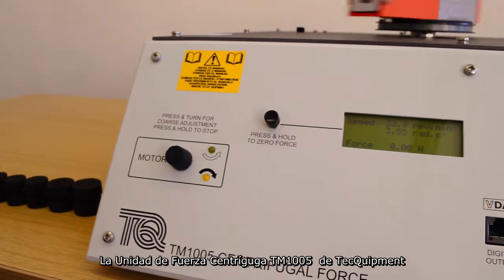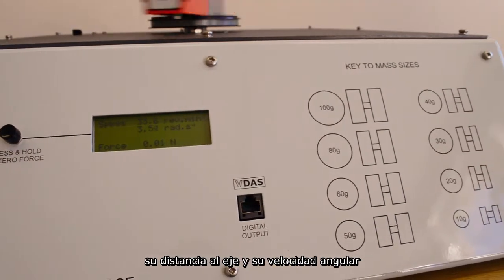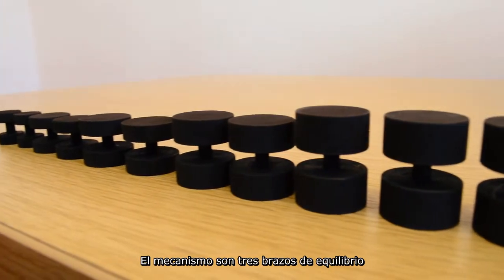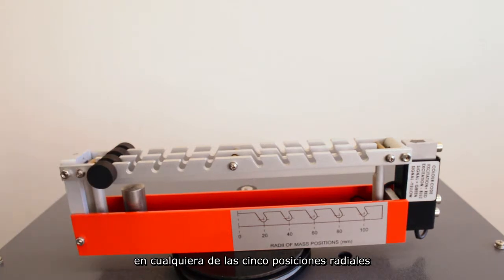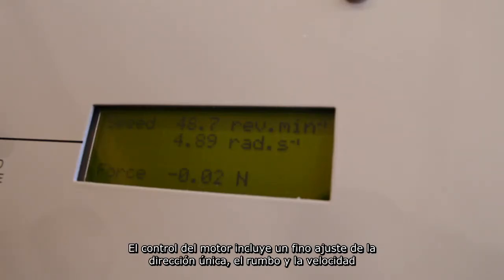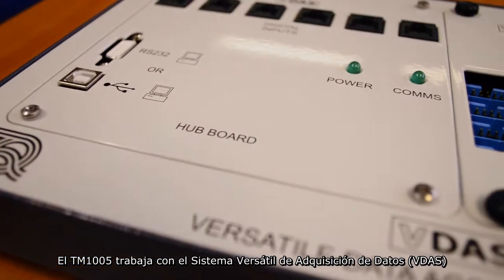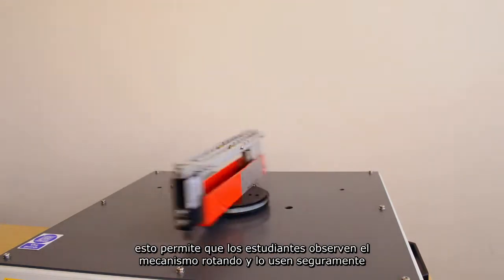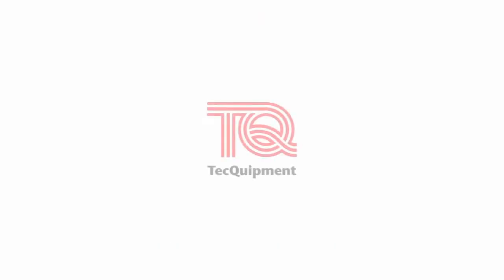Fuerza Centrífuga - TecQuipment TM1005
Teoría de Máquinas - Fuerza Centrífuga - Aparato para demostrar los efectos de la fuerza centrífuga. Demuestra la relación entre fuerza centrífuga, masa de un cuerpo giratorio, su distancia desde el eje, y su velocidad angular.

Características

Comprende una pieza giratoria horizontal, accionada por banda, llevando dos bielas de banda equilibradas por dos pivotes, cuyas posiciones radiales son variables debido a un número de  posiciones igualmente espaciadas a cualquier lado del centro de las piezas giratorias.